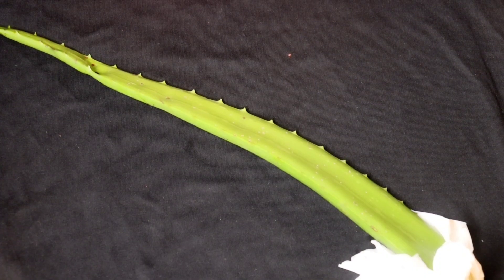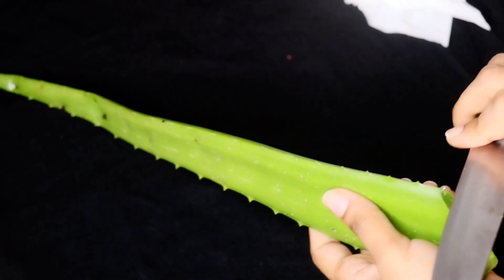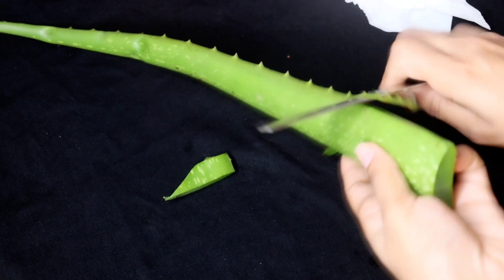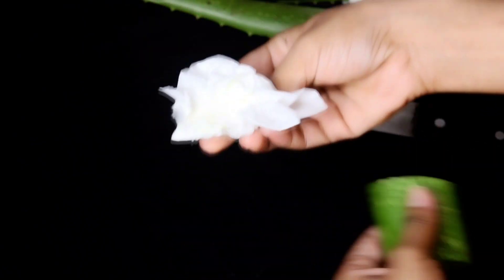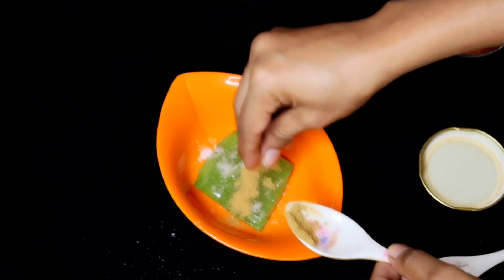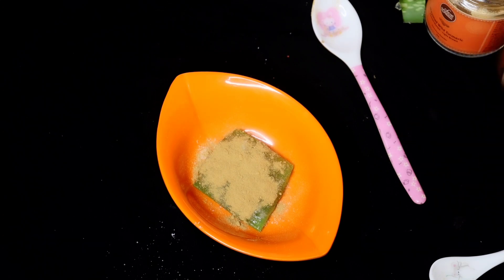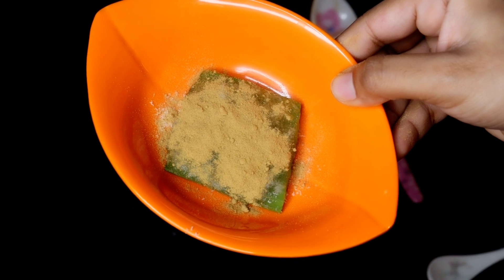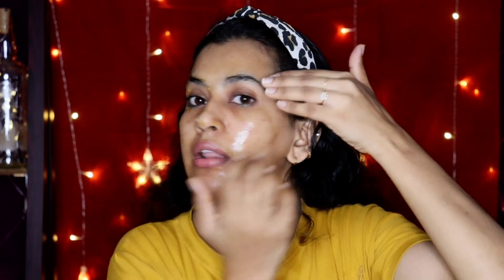😳Korean glass skin/remove dark spot pigmentation tan wrinkles discoloration/get clear glass skin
നlമ്മുടെ products  ആവശ്യം ഉള്ളവർ ഈ No Whatsapp ചെയ്യുക 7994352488(whatsapp only )

❣️ Skin lightening brightening anti aging face pack

❣️ skin lightening manjishta oil

❣️ lip lightening brightening lip balm

❣️ lip lightening pigmentation removal scrub

❣️ skin lightening Tan removal face wash powder

❣️ skin lightening brightening anti aging bath powder

❣️ lip lightening lip pack

❣️ lip lightening wrinkles remove lip serum

❣️ hand and foot cream skin lightening brightening wrinkles remove cracked heel

❣️ organic pure honey

Alovera gel

GULBADAN 100% Vitamin C Powder 100 GM (Ascorbic Acid) For Face Skin Whitening For Men & Women

My shooting Accessories 👇👇

My camera👇
My mobile 👇
My Tripod👇
My Ring light👇
Vloging Tripod 👇

The Information contained herein should not be used as substitute for the advice of an appropriately qualified and licensed Physician or Medical
Practitioners or any registered healthcare practitioners. This blog may not contain or cover all possible drug interactions or all WHO warnings or Alerts. This VLOG also never updates on the Healthcare information passed all over the world by
well recognize organizations. Kindly consult your physician on query or
concerns on the interaction or you are directed to go for WHO/ICMR warning over interactions and such warnings. Although this vloggers  are attempting to
provide accurate and updated information, no guarantee is put forth. Follow theinstructions put forth upon your risk and no such instructions shall be treated as medical or health advice pertaining to any kind of specific or general condition of the individual. Viewers hereby agree that HOME REMEDIES MALAYALAM  are permitted to relieve from any of the losses, grievances, liabilities, injuries or damages and admits that no claims shall be made in this regards.

❌️❌️All the information are given in this channel is only for general purpose and not take a professional advice. All the information are based on my own experience always take a patch test befor applying anything on your body